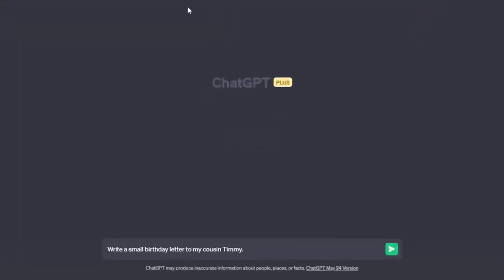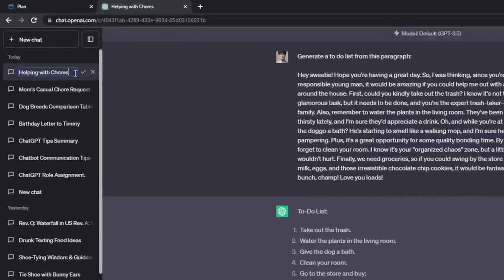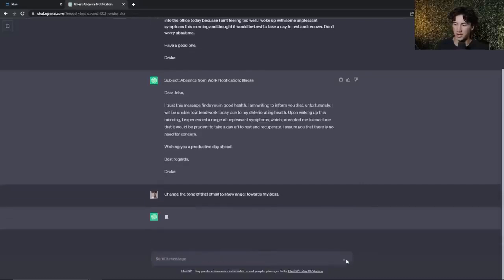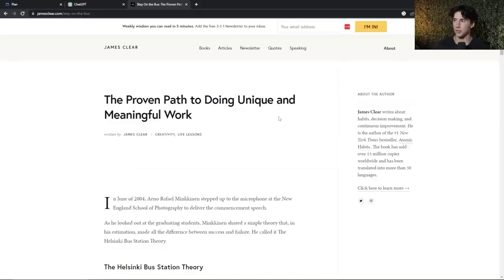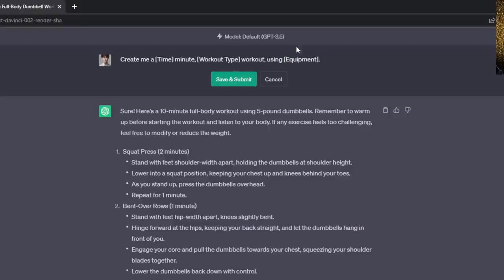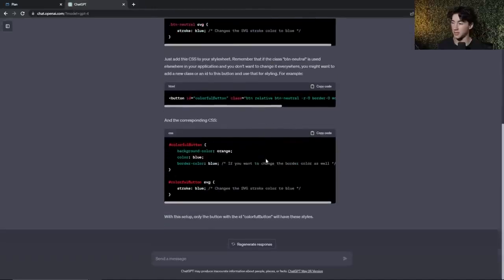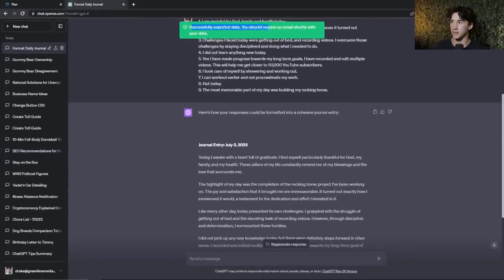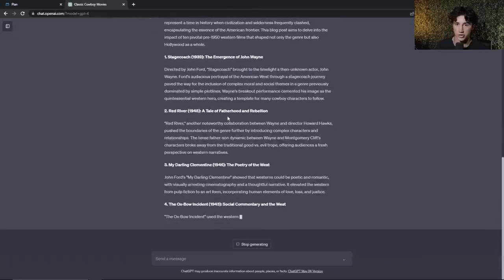ChatGPT Tips And Tricks For Beginners in 2023 💡🤞Become A PRO!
𝐇𝐞𝐥𝐥𝐨 𝐕𝐢𝐞𝐰𝐞𝐫𝐬,👋🏻👋🏻
𝐓𝐨𝐝𝐚𝐲 𝐌𝐲 𝐕𝐢𝐝𝐞𝐨𝐬 𝐓𝐨𝐩𝐢𝐜 is:

Are you new to ChatGPT and eager to unleash its full potential? Look no further! In 2023, we've covered you with the latest and greatest tips and tricks to help beginners like you master this powerful language model.

🔍 Explore the Possibilities:
Unlock the limitless possibilities of ChatGPT by learning how to effectively communicate with this AI marvel. From crafting engaging conversations to getting insightful responses, we'll show you how to make the most out of ChatGPT's capabilities.

📚 Master the Basics:
No prior experience? No problem! Our comprehensive tutorials will guide you through the fundamental features and functionalities of ChatGPT. We'll cover everything from basic text generation to using prompts creatively to get the desired results.

⚙️ Optimize Your Settings:
Fine-tune ChatGPT to suit your specific needs. Discover the best ways to customize parameters, adjust temperature and max tokens, and optimize the model's behavior to generate responses that align perfectly with your requirements.

🤝 Foster Collaboration:
Learn how to collaborate with ChatGPT effectively. Whether you want a co-writing partner or need help with creative projects, we'll share strategies to make the collaboration process seamless and productive.

🛡️ Ensure Safety and Ethical Use:
Responsible AI usage is our top priority. We'll walk you through essential guidelines to ensure you're using ChatGPT ethically and responsibly, and we'll highlight the best practices for avoiding biased or harmful content.

💡 Advanced Techniques:
Ready to take your skills to the next level? Delve into advanced techniques that will push the boundaries of ChatGPT's capabilities. Unleash the power of conditional text generation, context management, and other advanced concepts.

Join us on this exciting journey of discovery and innovation with ChatGPT! Whether you're a content creator, a student, or an AI enthusiast, this channel is your one-stop destination to become a ChatGPT expert in 2023 and beyond! Let's revolutionize the way we interact with AI together. See you in the comments section! 👇

00:00-Intro
01:50- ChatGpt
15:30- Advantage
23:51- uses of ChatGpt
30:00- Discussion about them